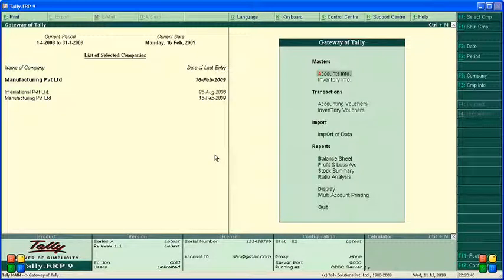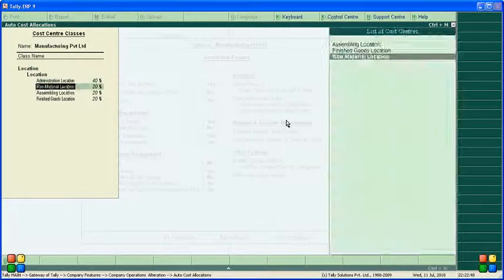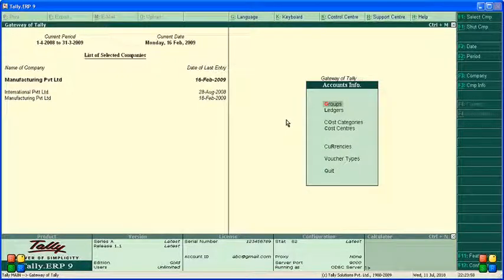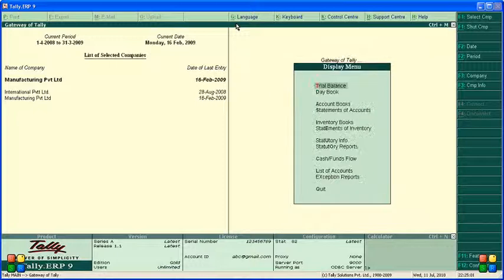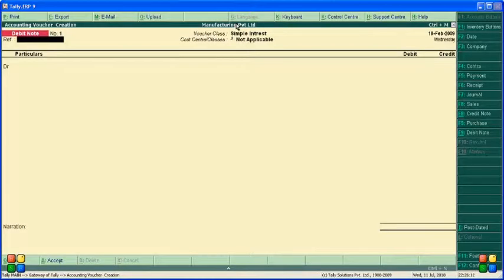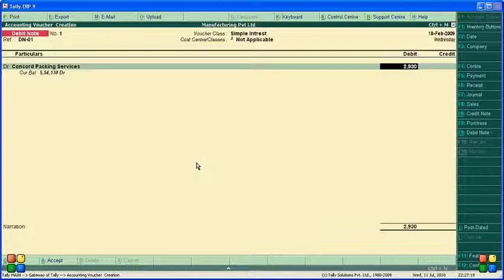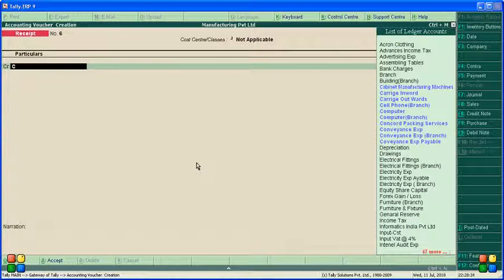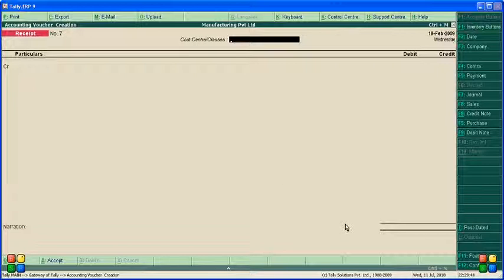Payment received from customers in tally ERP 9 & prime